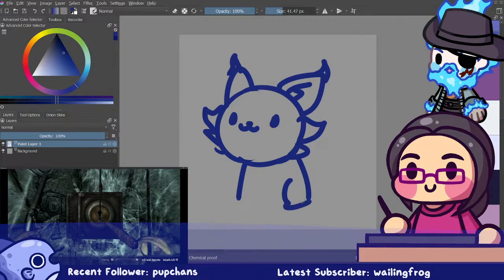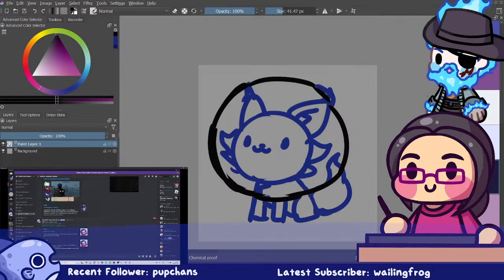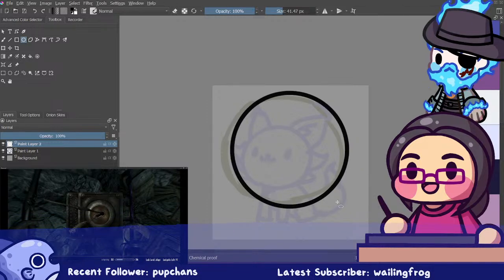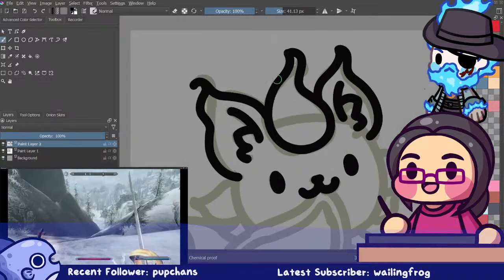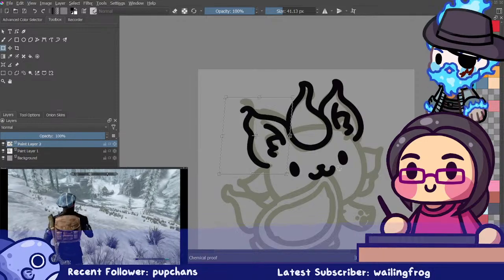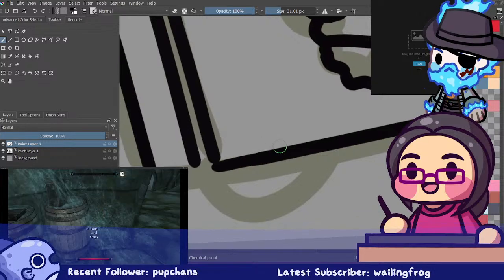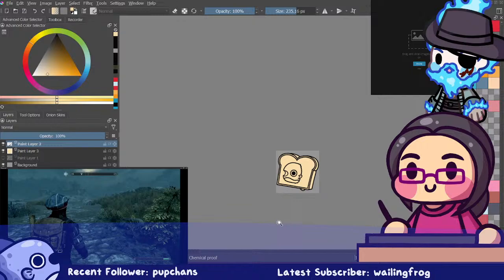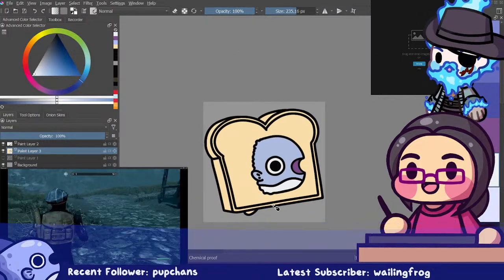Art Stream- 2/5/2025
I be drawing